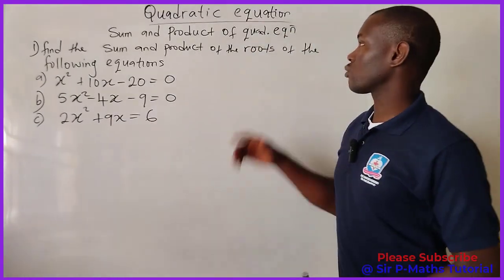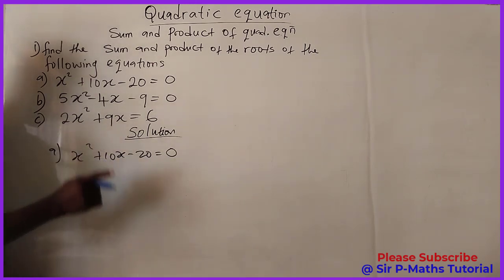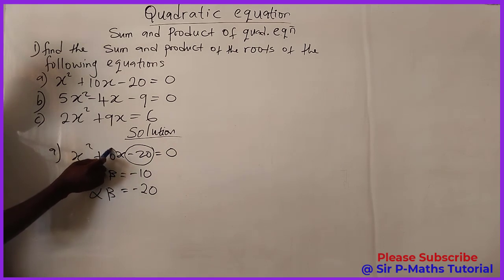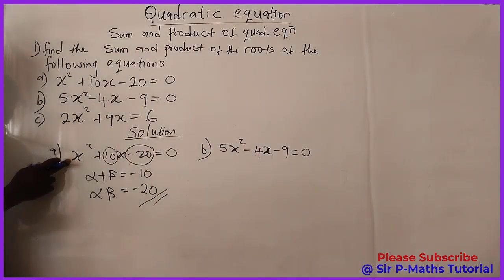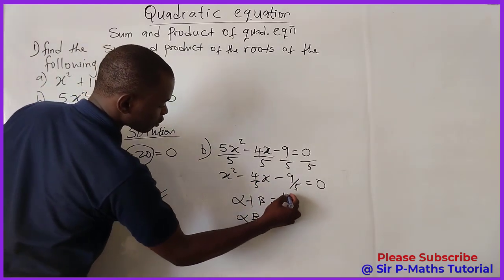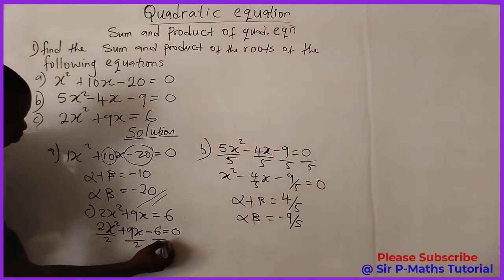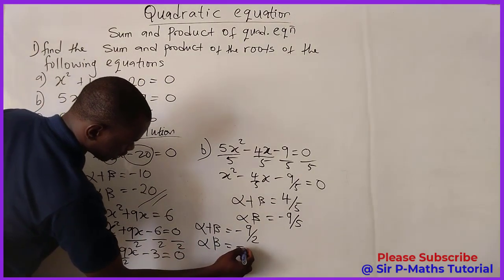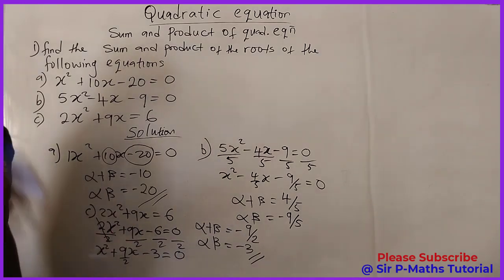Quadratic equation Part 5: Sum and production of root, given a quadratic Equation.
when given a quadratic equation required to find the sum and the product, this is what to do.